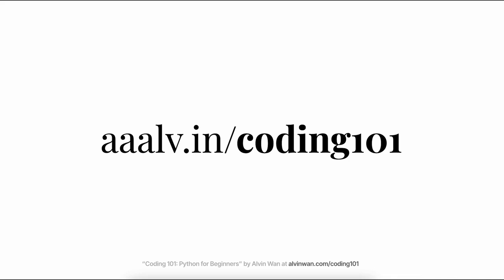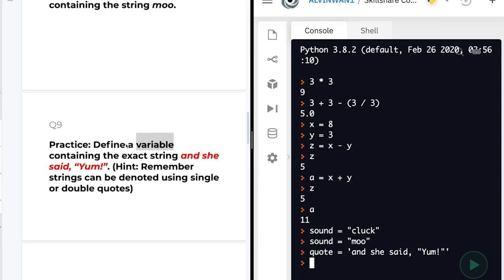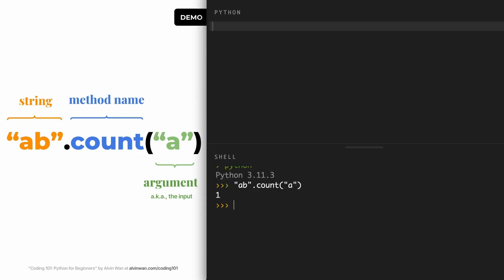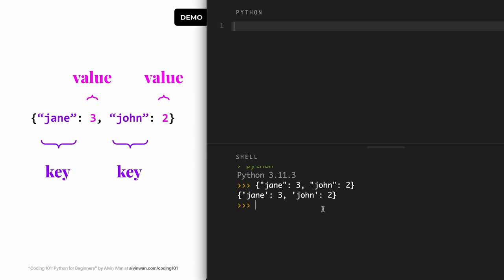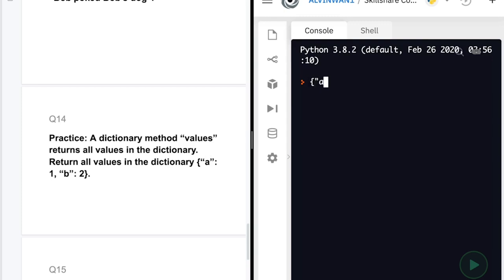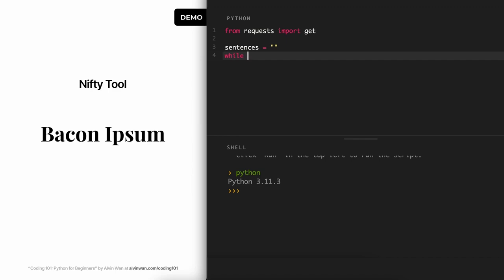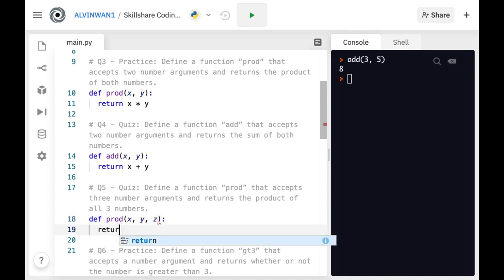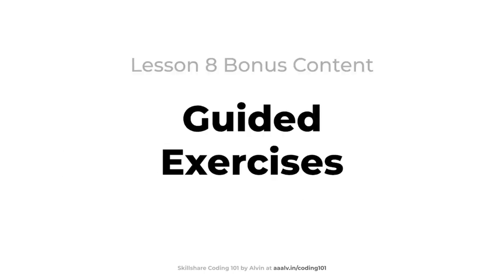Coding 101: Python for Beginners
You’ll learn the fundamentals of code using Python. However, unlike most coding courses, this class doesn’t give you an exhaustive list of minutiae; instead, you learn just enough to start using code. The goal is for you to finish the class with (a) a set of nifty tools, (b) the ability to write more nifty tools, and (c) the recognition of code’s value in automating day-to-day functions.

Unlock 1 month of free Premium access to our best courses! and use code AGTPROMO.

Download your FREE Android Programming PDF now!